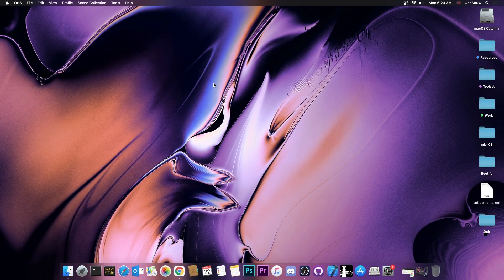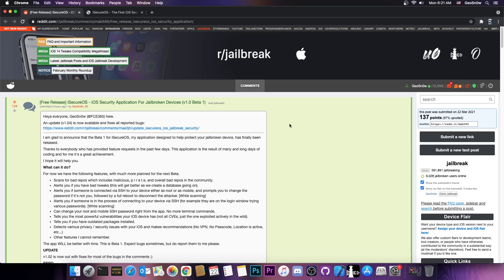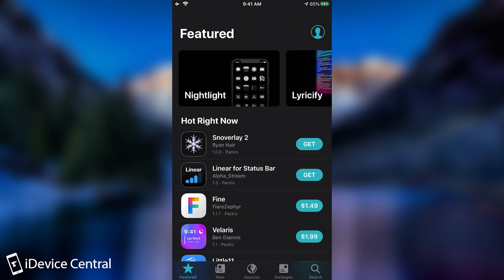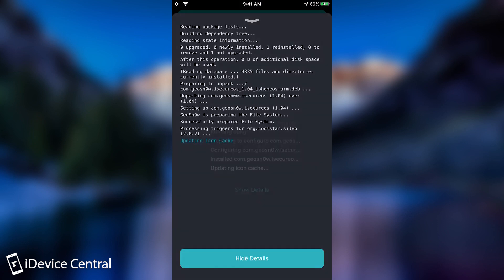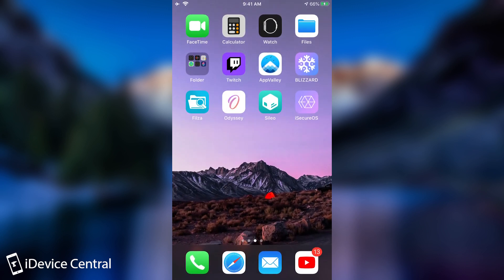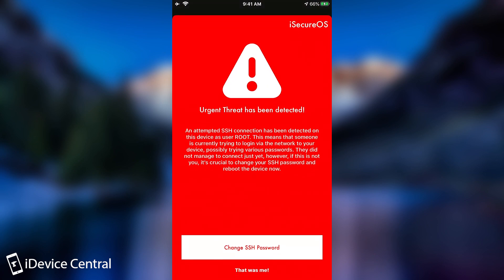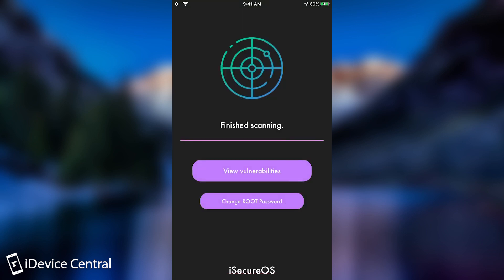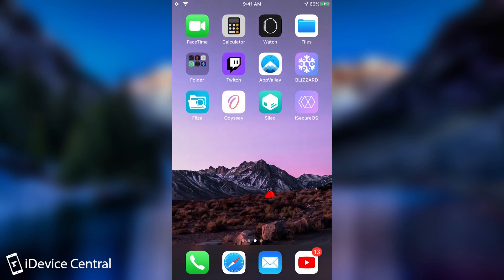iOS 14.4.1 - 14 / 13 JAILBREAK Must HAVE App: iOS Security App RELEASED! Keep Your Jailbreak Secure!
In today's video, I am happy to release iSecureOS finally to the public. This is an iOS Security Application designed for Jailbroken devices on iOS 14.4.1 all the way down to iOS 11 / 10 which tells you if you have malicious repos and tweaks installed, it can change the ROOT password for SSH, can detect if somebody attempts to connect via SSH to your device, and detects other security risks on your device.

While not an antivirus, this is as close as you can get for a jailbroken device on iOS. It should hopefully help you increase the security of your jailbroken iOS device. iSecureOS works with Unc0ver Jailbreak, Odyssey Jailbreak, CheckRa1n, and many others. Be sure to provide feedback and feature requests, as they are taken very seriously.

~ GeoSn0w